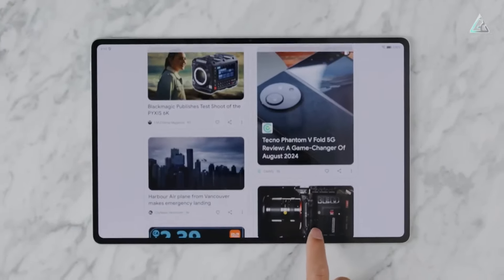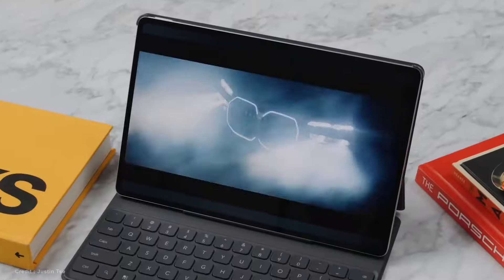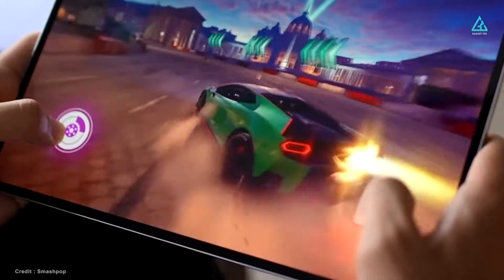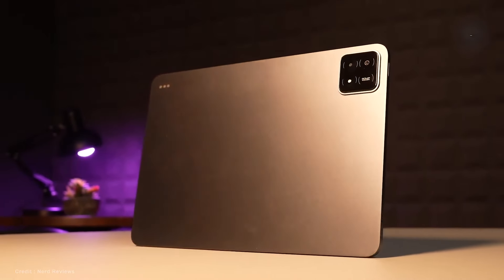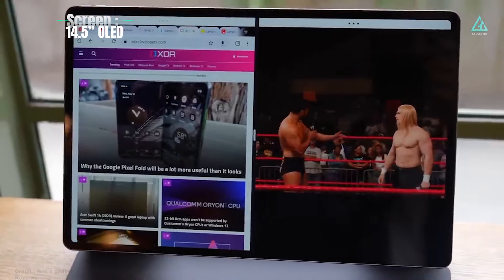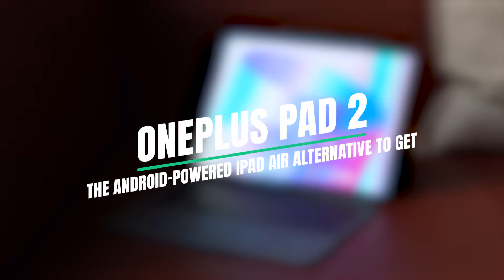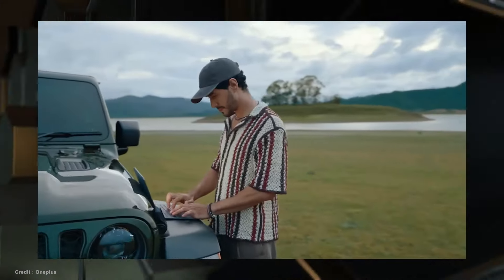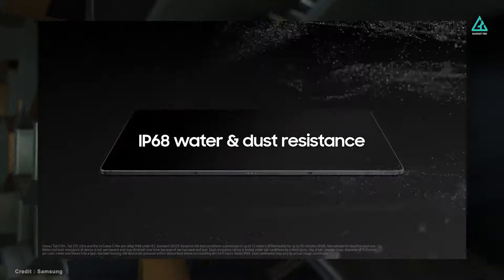[Top 5] Best Android Tablets 2024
[Purchase Link] ↧↧

► Think about whether you'll be using Android or not before you buy a tablet. Tablets using the Android operating system are ideal for work, play, and leisure. But picking the right tablet among the many options available can be a real challenge. So, in this video we've got recommendation for the top 5 Best Android Tablets you can Buy in 2024.

All thoughts and opinions expressed in this video are unique to Gadget Ten.